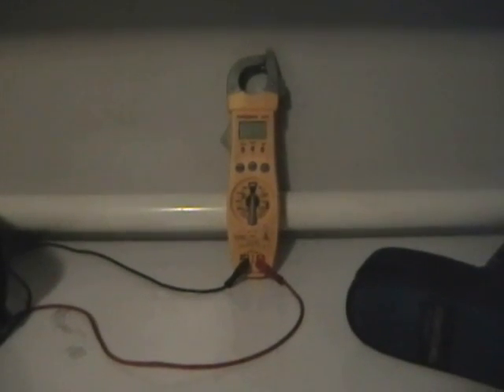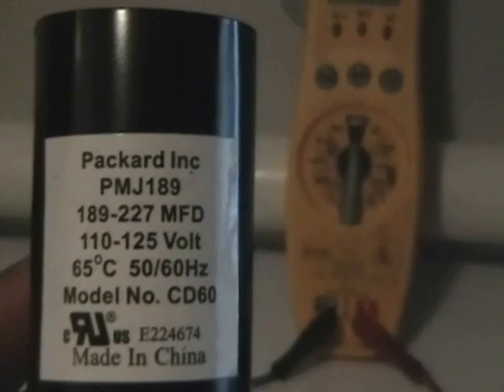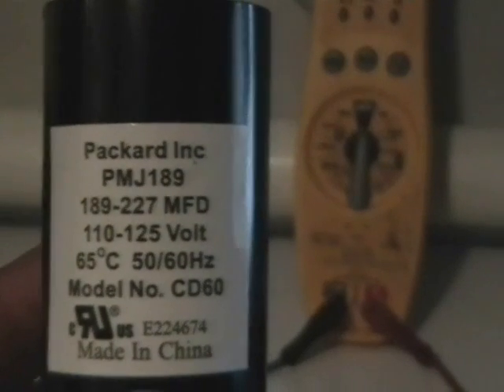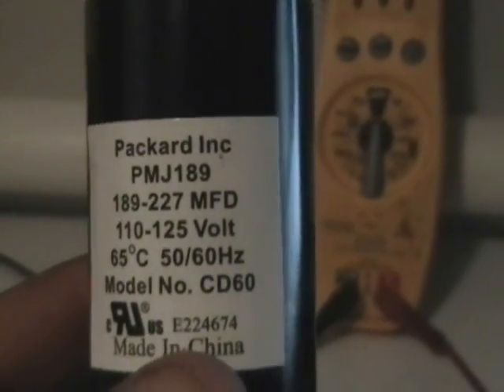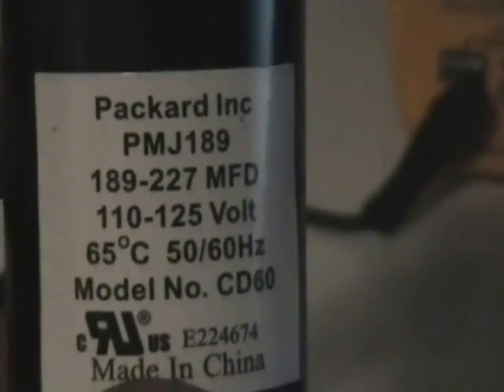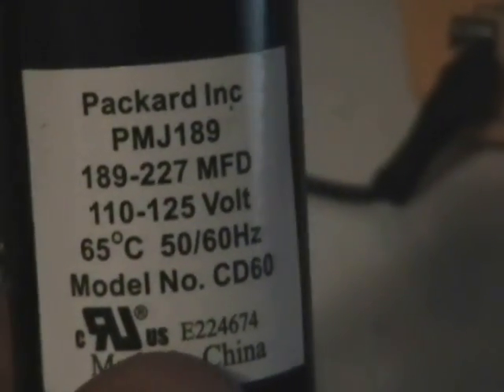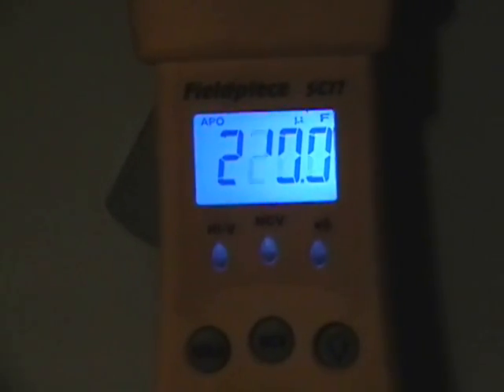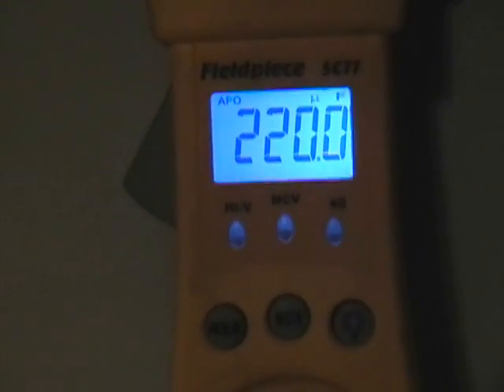Hvac motor start capacitor check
This video will show you how to properly test and diagnose a motor start capacitor to see if it's good or not.